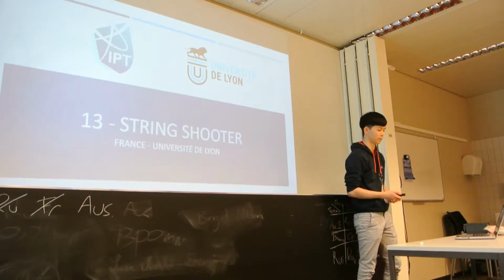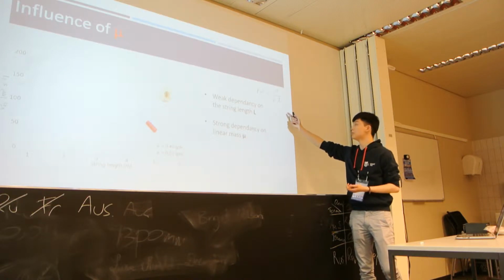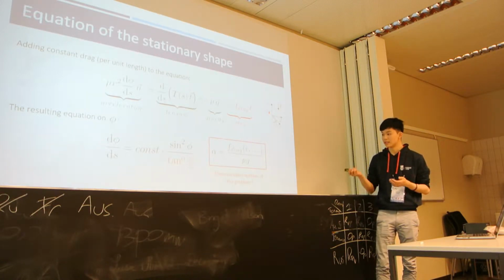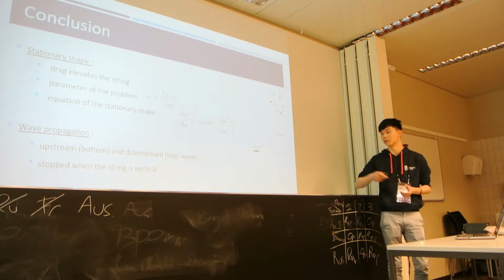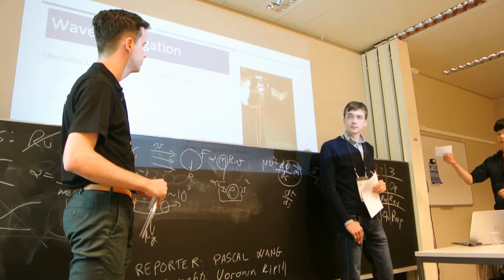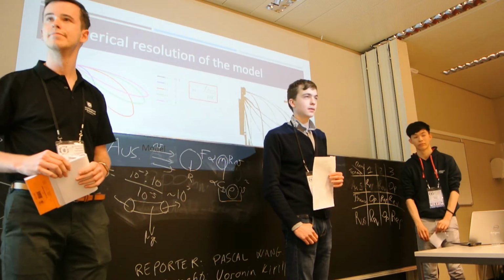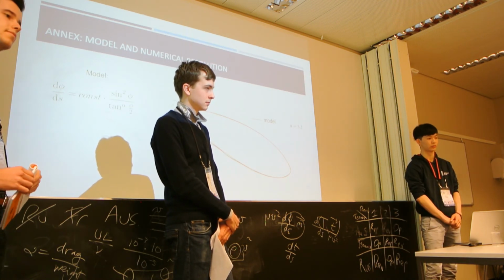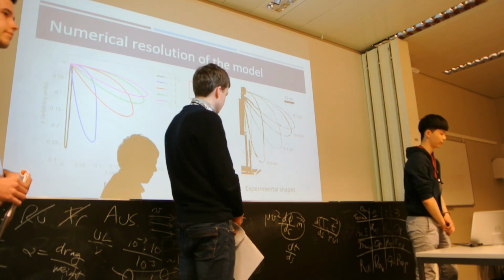IPT 2019: 13. String shooter | France – Universite de Lyon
A closed loop of string fed between two high-speed rotating wheels seems to defy gravity.
Explain the overall shape of the loop and investigate the propagation of waves on the string.